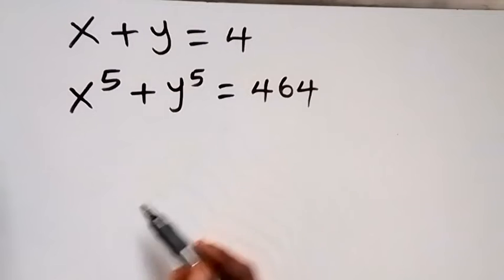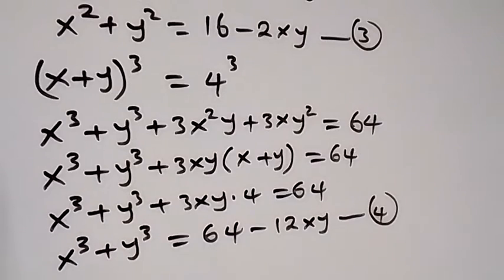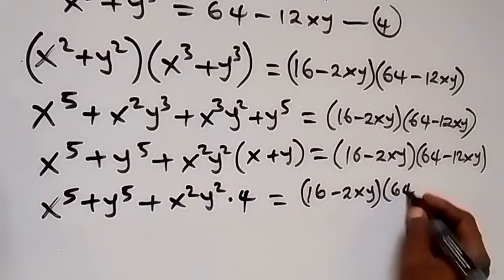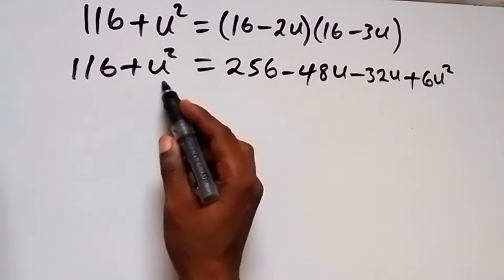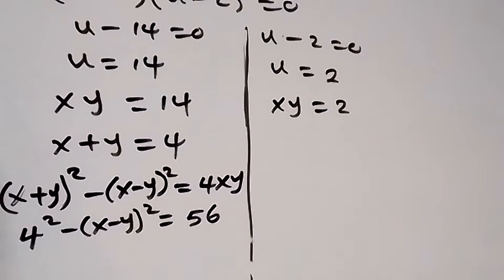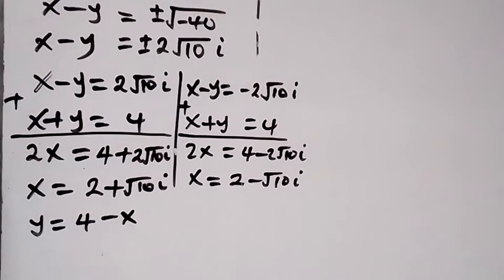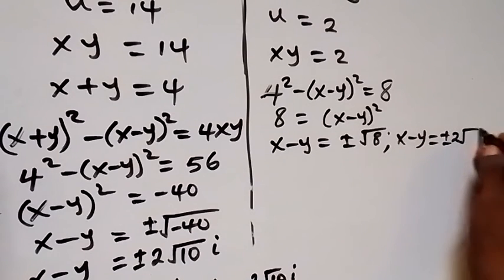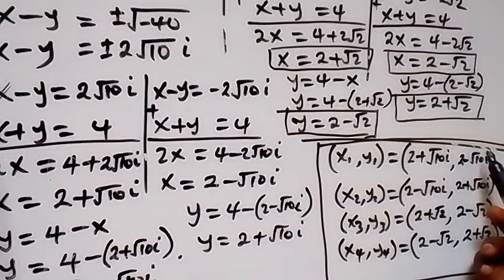Math Olympiad | A Nice Algebra Problem | How to solve for X and Y in this problem?